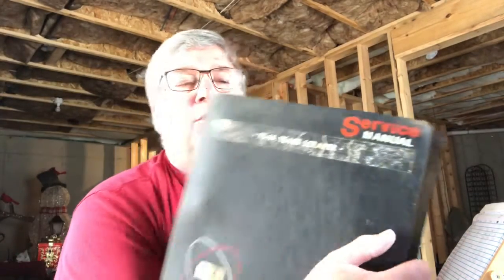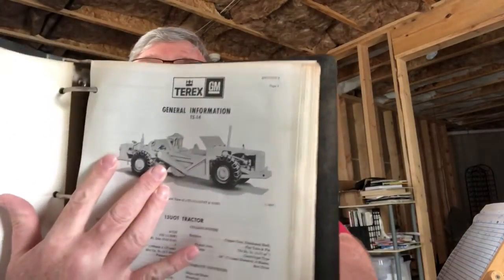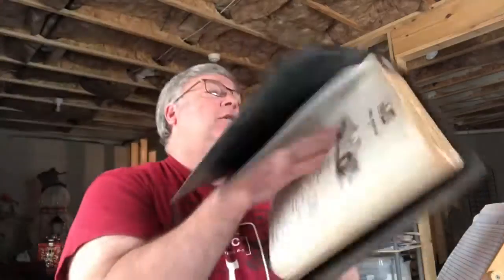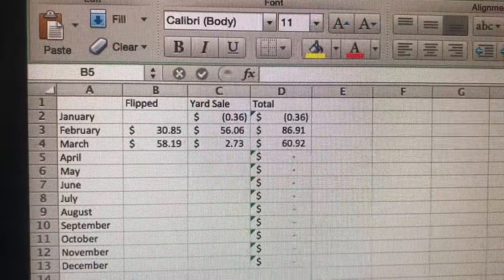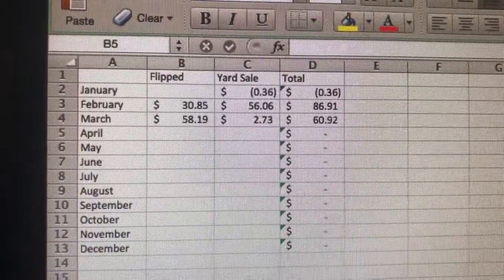I (almost) DOUBLED MY PROFIT ON EBAY! And I share what sold for me this morning.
I show you what sold for me today and go into detail on my March numbers.

eBay/str/frankenollie